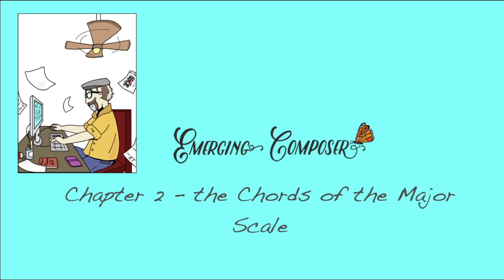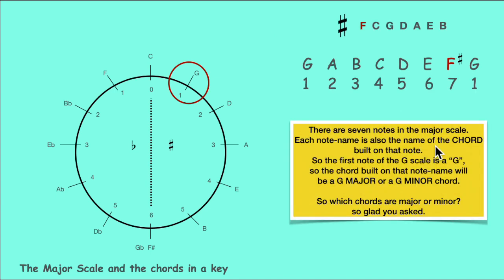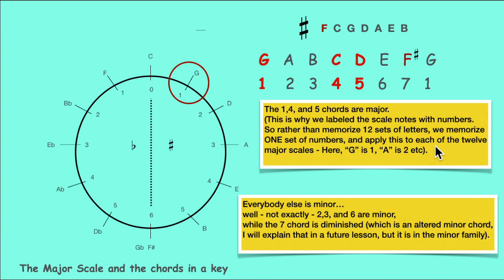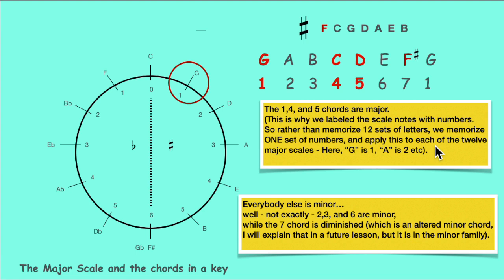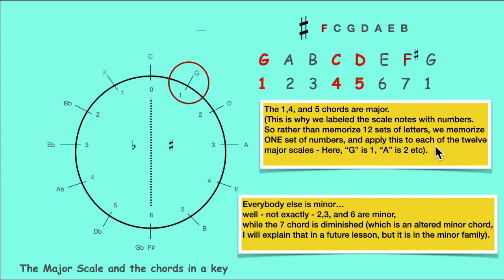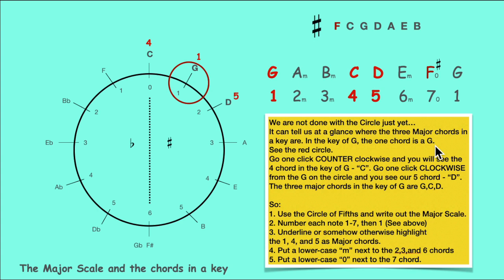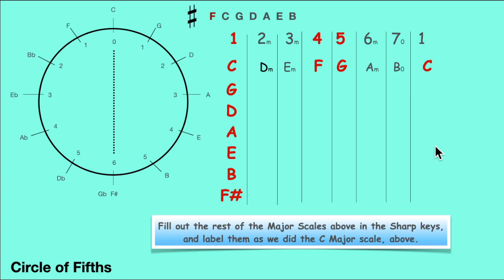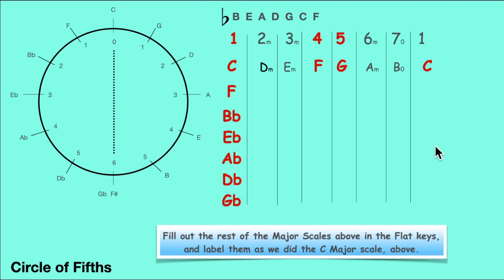Emerging Composer Episode 5 Chords of Major Scale ch2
Ch2 of a five part crash course using the Circle of Fifths